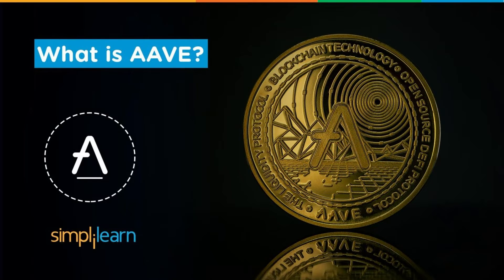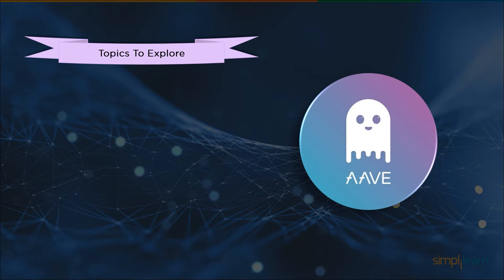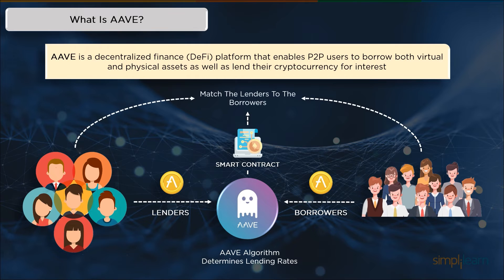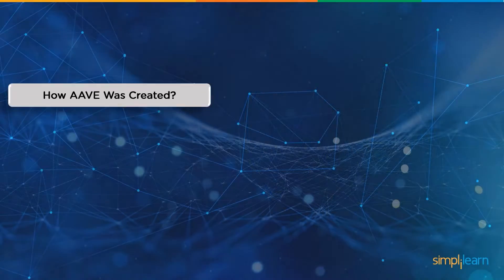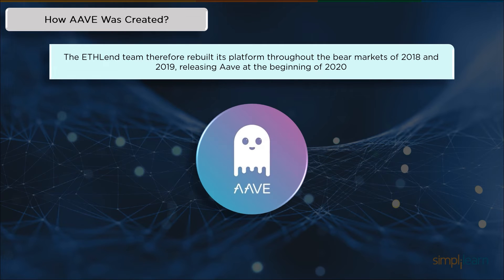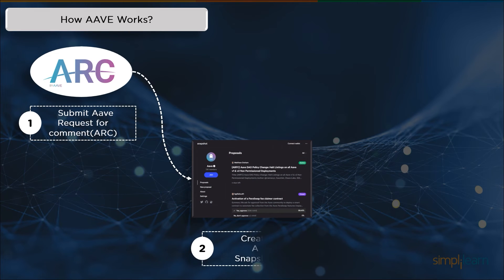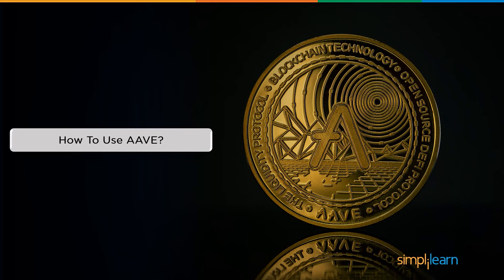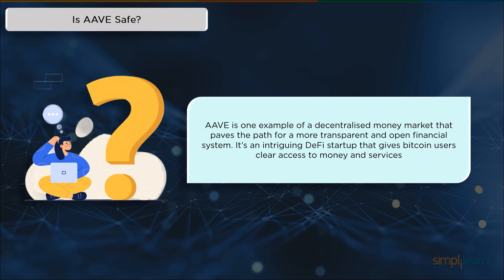What Is AAVE? | The Road To $3 Billion - DEFI Explained | AAVE DeFi Tutorial | Simplilearn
This video on What is AAVE?will cover all the necessary details required to understand what is aave and what are its related concepts wih ease. It will help you explore its journey till $3 billion and how it reached there. You we all understand how AAVE works and How this DeFi platform is different and some what from others. This video will also give you a gist over its cypto market performance and whether it is safe of not. By the end of this video on What is AAVEall your concepts related to AAVE will be cleared.

00:00 Introduction to AAVE
01:27 What Is AAVE?
02:25 How AAVE was created?
03:37 How AAVE Works?
04:49 How to Use AAVE
05:28 Is AAVE Safe?

What is AAVE?
AAVE is technically a decentralized application that allows people to lend and borrow cryptocurrencies, all without a middleman, in return for some fees. AAVE uses an algorithm to determine the lending rates and match the borrowers with lenders using a smart contract. Smart contracts enable these assets to be managed by a distributed network of computers running its software.

✅Skills Required
- Cryptography and Cryptocurrency
- Bitcoin
- Distributed ledger
- Hyperledger
- Ethereum Blockchain
- Consensus
- &more